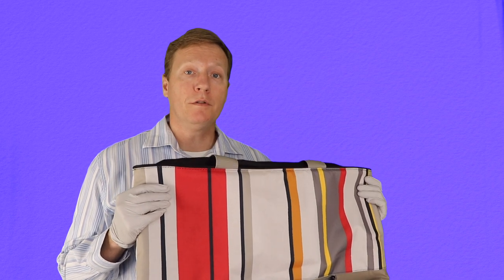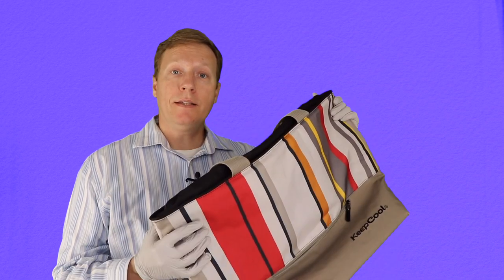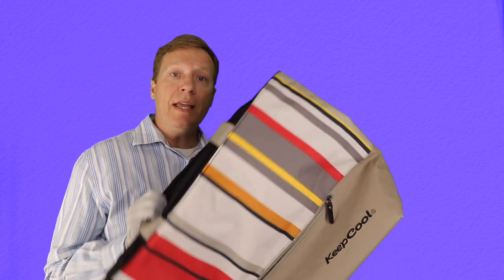Sanitize Food Delivery Bags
Hello fellow and future delivery drivers,

It’s important now more than ever to remain sanitary when doing food deliveries.  That’s great that you have a mask and wear gloves.  This protects you from the restaurant staff and from the customer.  Be sure to change the gloves often and don’t forget to sanitize wherever you touch regularly (phone & vehicle).

Do not forget to sanitize the inside of your food delivery hot & cold bags!  This will protect all your customers.

Russ

PS:  Stay at home as much as possible to do your part to protect our loved ones from the corona virus!